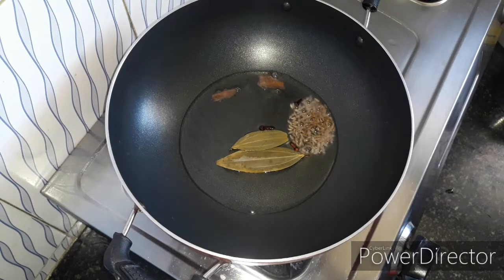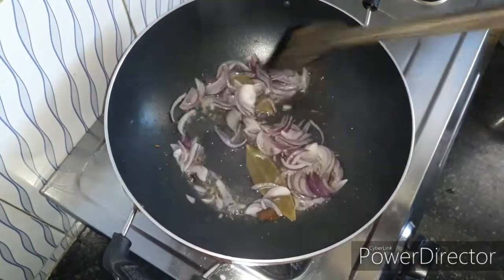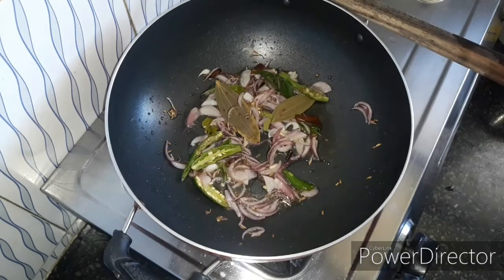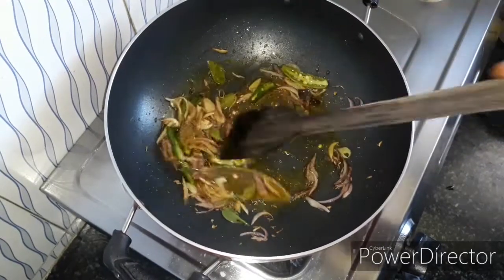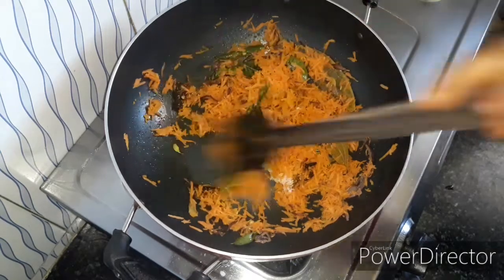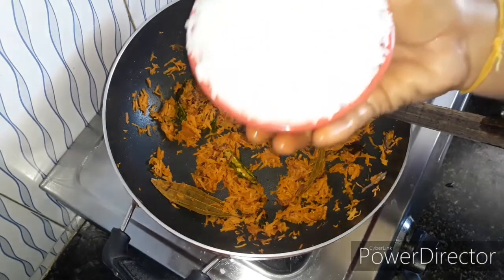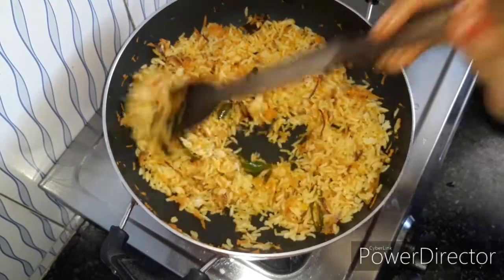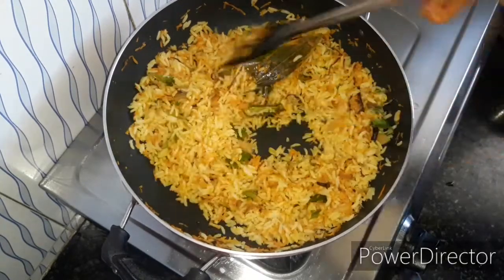Carrot Rice preparation in Telugu // Lunch Box Recipe